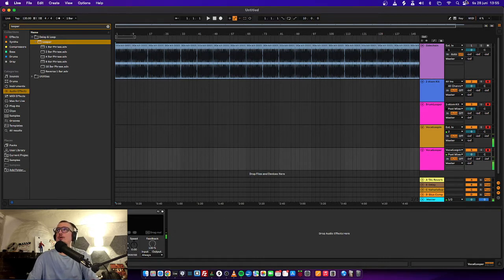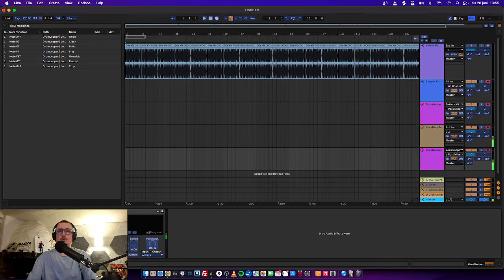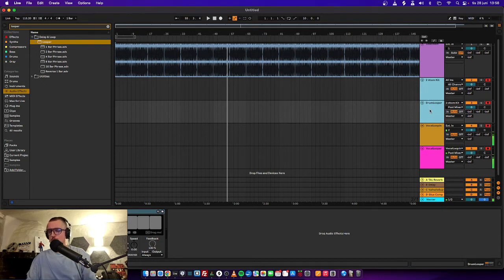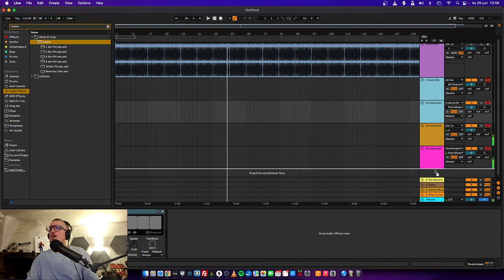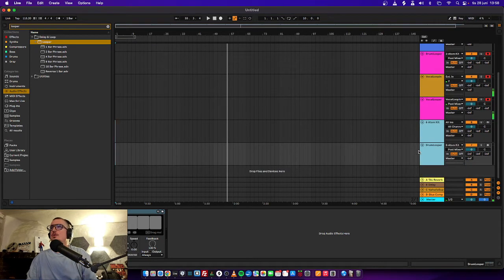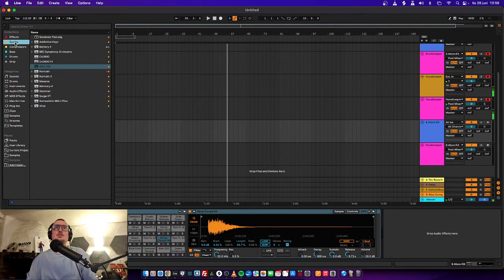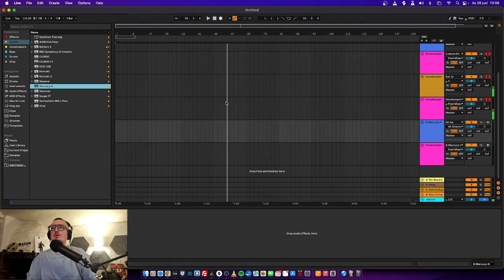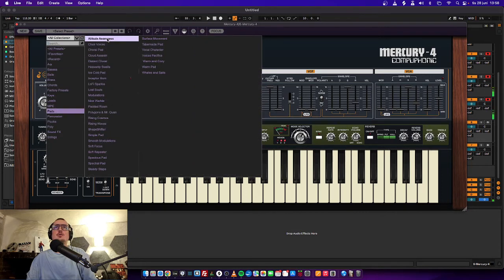Ableton Live - Looping experiment and jamsession